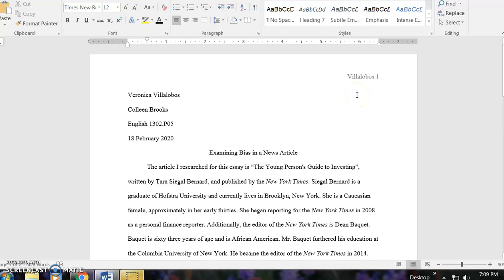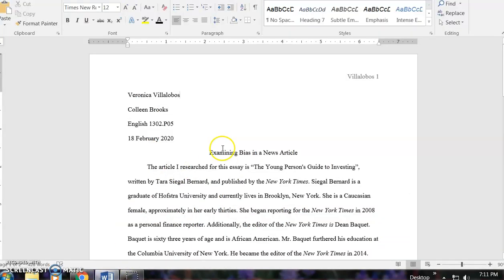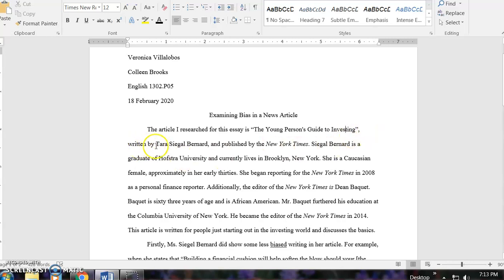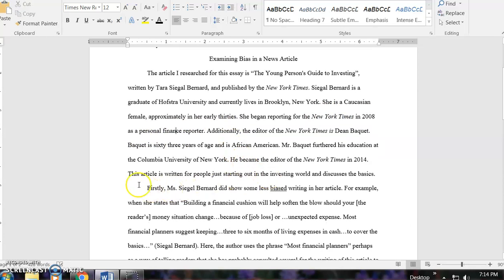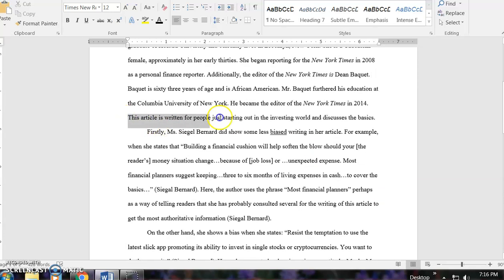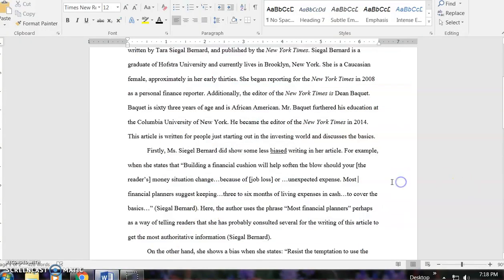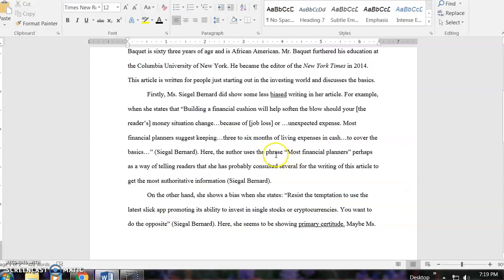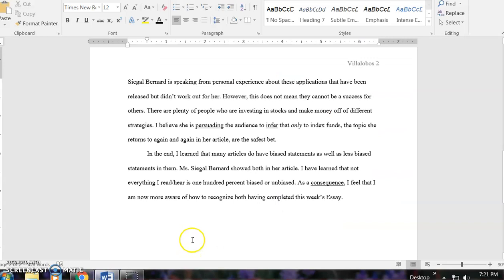Video Three: Results of Essay #1, Online Rhet Class